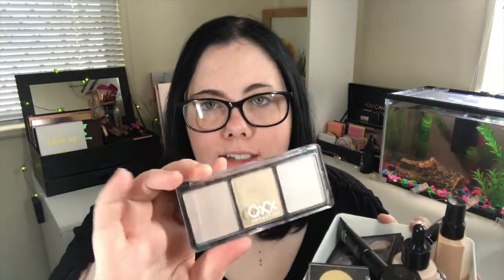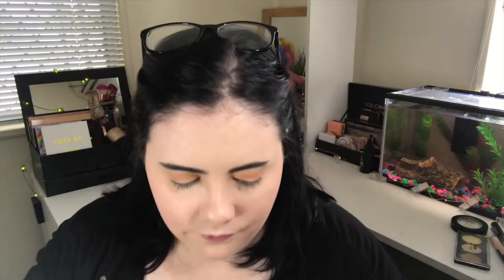FULL FACE USING OXX COSMETICS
HEY GUYS! Today I'm Testing Out Some New Makeup, That I Picked Up At My Local KMART. I'm super excited for todays video everything I'm using is between $2 and $8 !!!